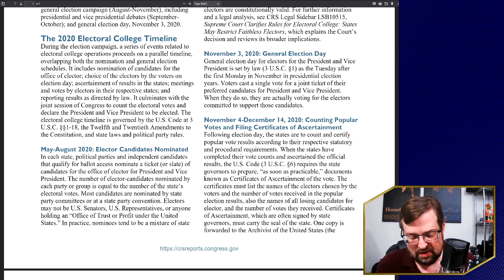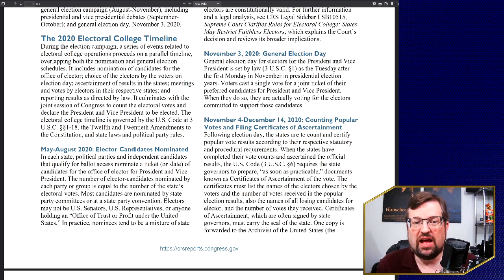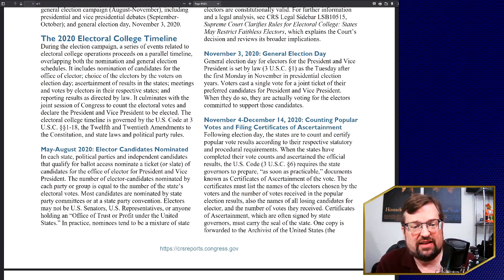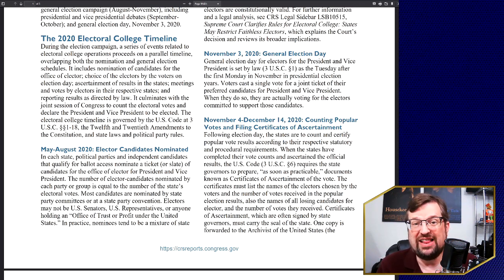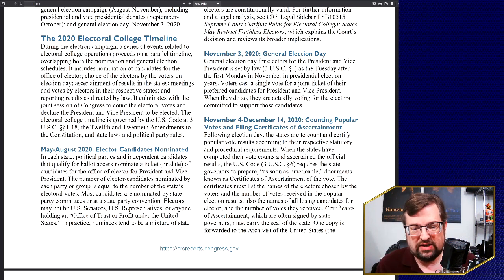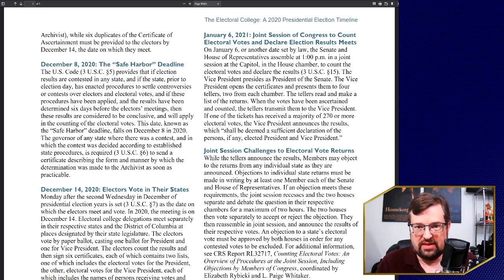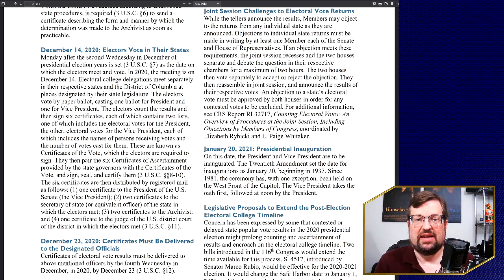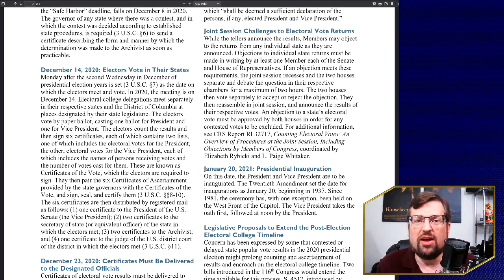🤷Why Don't We Have A President❓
There is a lot of confusion going around based on misapprehensions of how the president is elected in the United States. Here's all the info, including about how the election works and when we'll finally get the official results.

0:00 - Intro
0:21 - Why no one voted for president
4:14 - Why wasn't the election over on Nov. 3?
7:17 - The deadline for contesting results
10:03 - So, when will we know already???